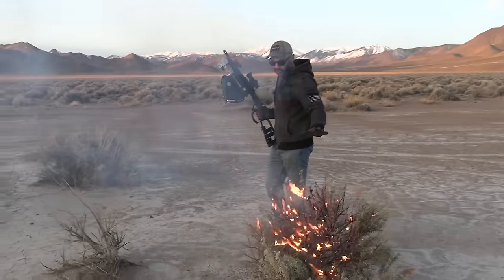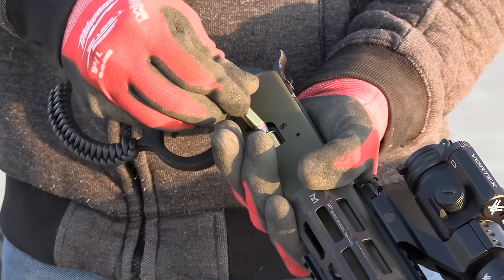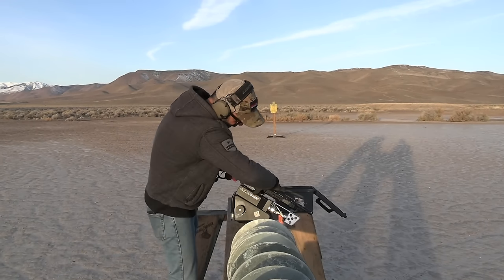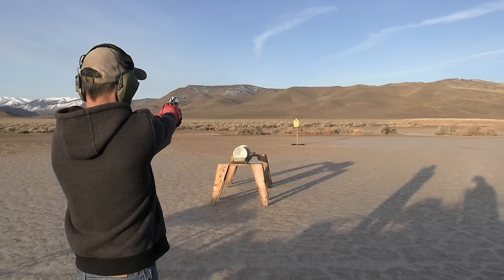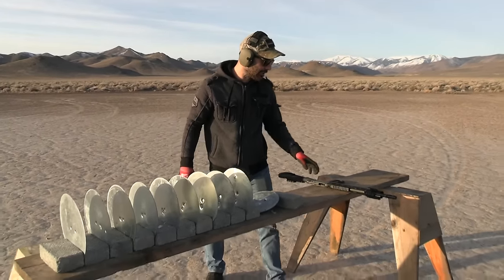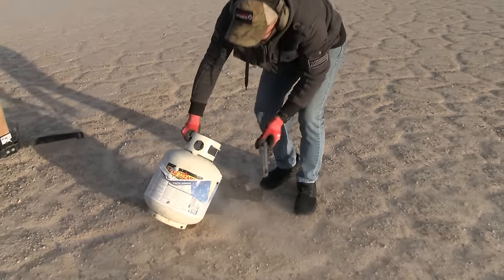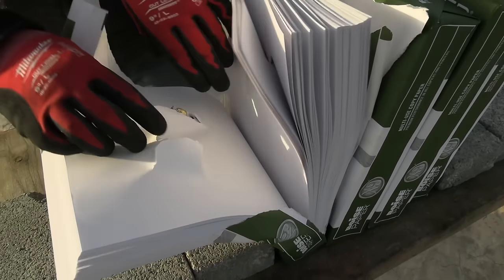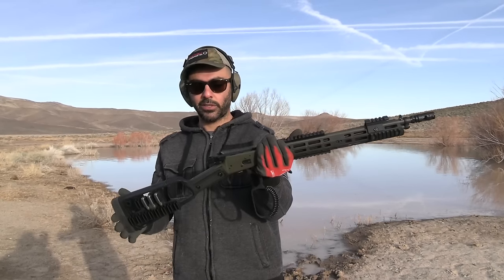Next Level Modern Lever action rifle